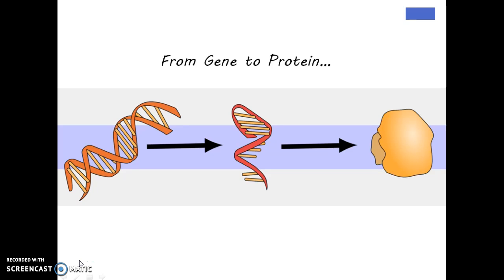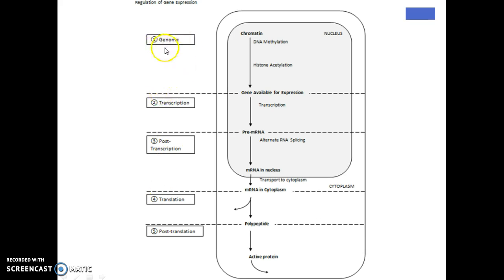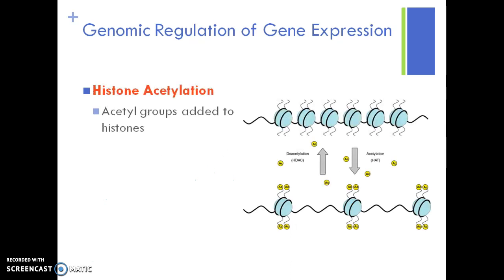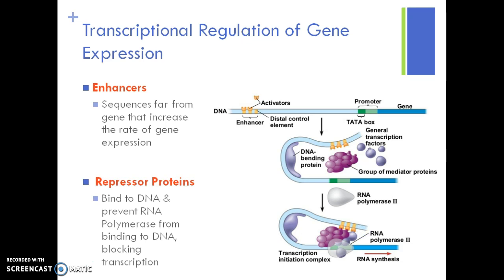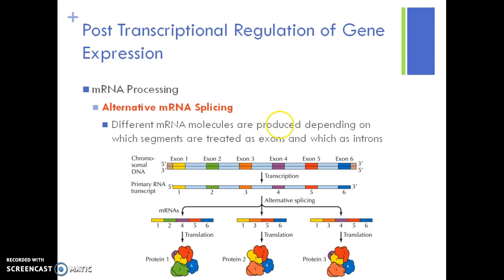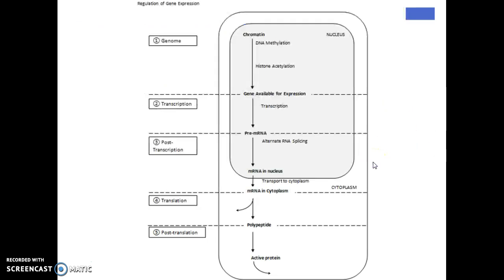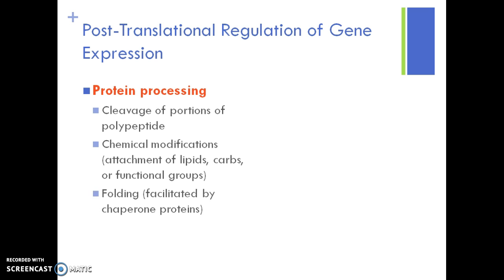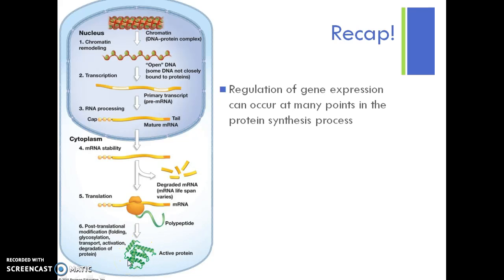Gene Expression in Eukaryotes